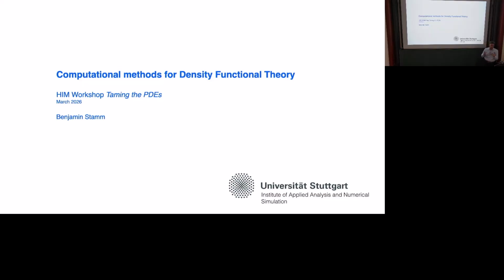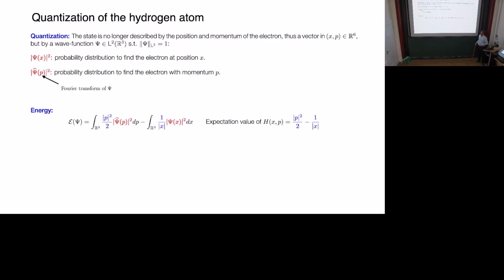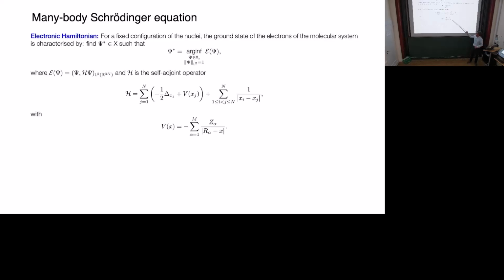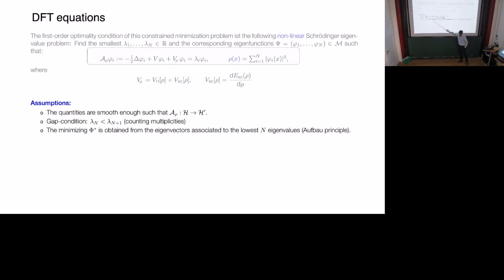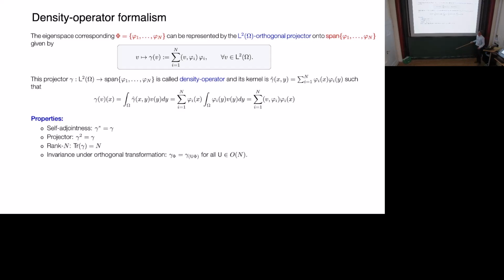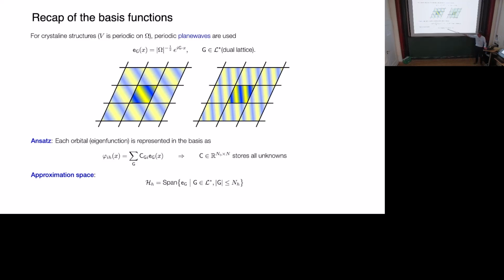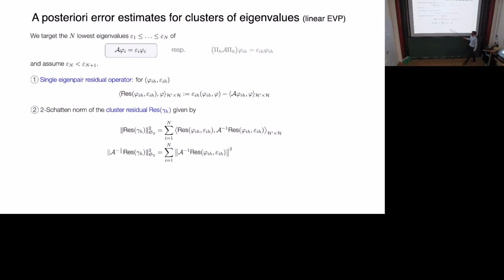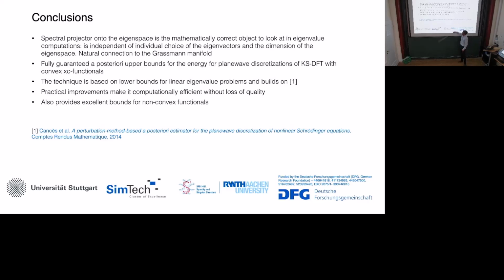Benjamin Stamm: Computational methods in Density Functional Theory (DFT)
This talk starts with an introduction to the high-dimensional many-body electronic Schrödinger equation and introduces the Kohn–Sham density functional theory (KS-DFT) as a low-dimensional
model. We then discuss the mathematical structure of the KS-DFT and present discretization strate-
gies and numerical methods commonly employed in electronic structure calculations. Special attention is devoted to geometric aspects of the problem, including the representation of electronic states and their intrinsic connection to the Grassmann manifold. Finally, if time-permitting, we briefly outline recent developments in a posteriori error estimation for the total energy in plane-wave KS-DFT to enhance the reliability and efficiency of electronic structure simulations.